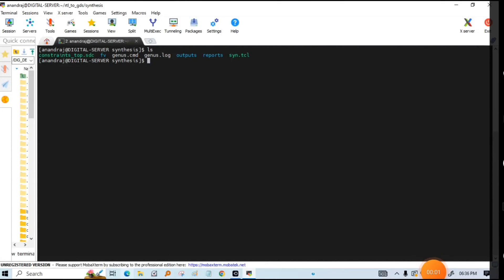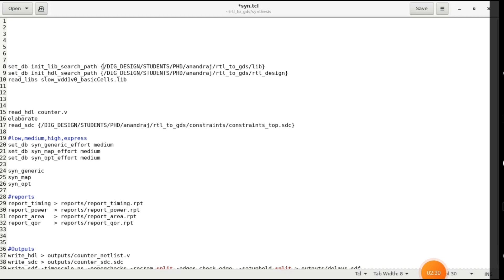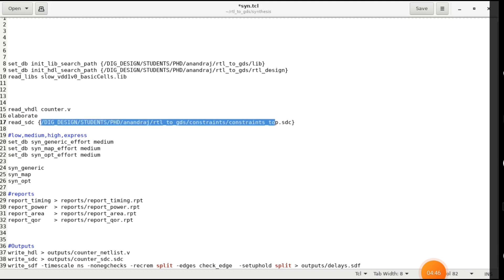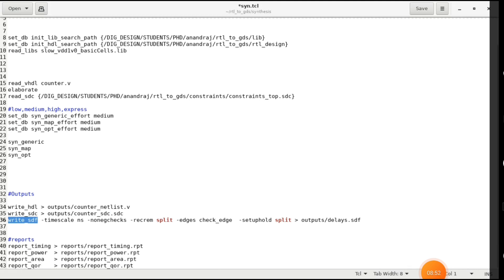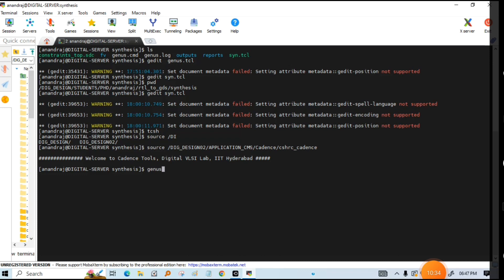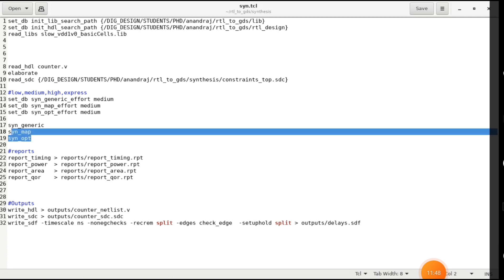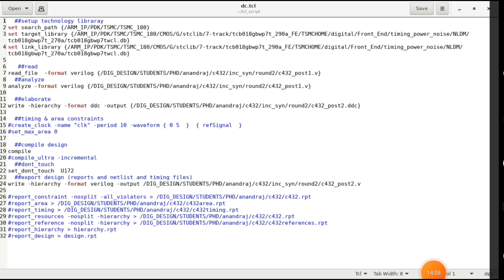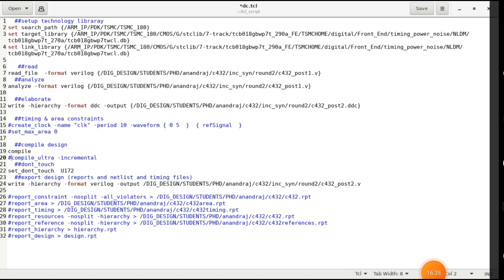How to write TCL file for synthesis in genus/ design compiler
hi friends

in this video i will tell you how to write tcl file and do synthesis in design compiler and genus tool.